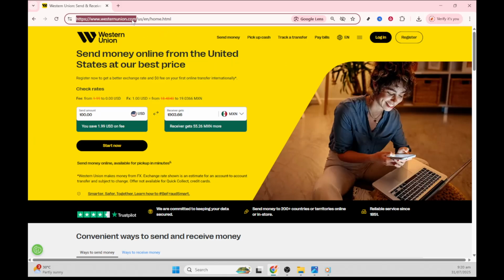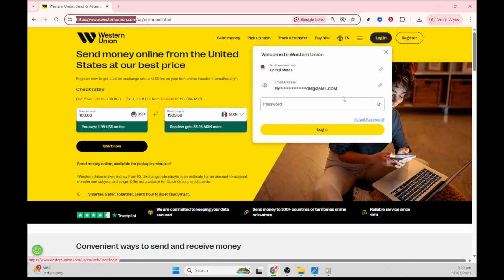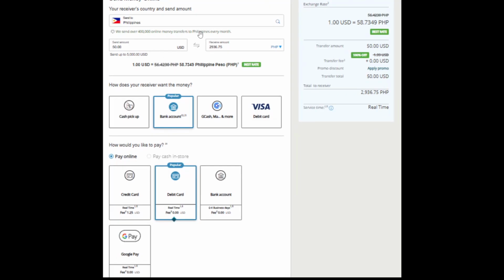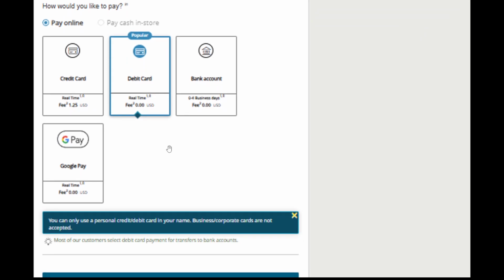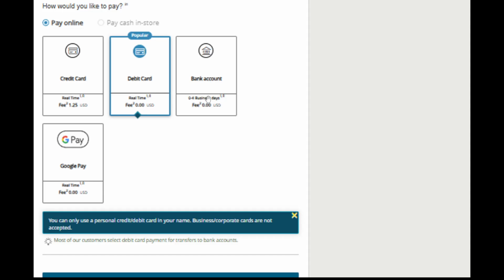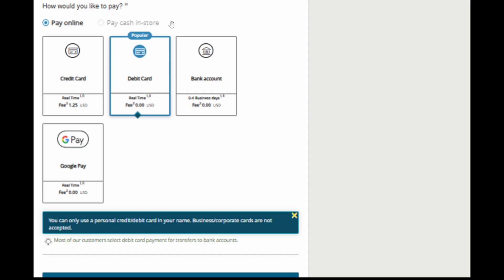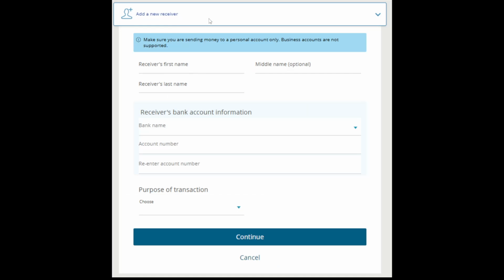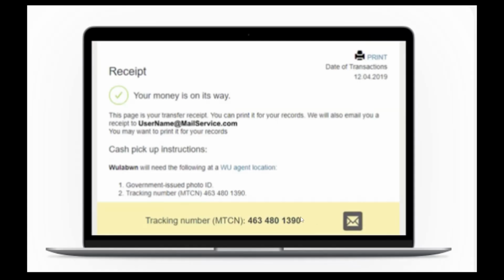How to Pay for Western Union Transfer Online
Sending money with Western Union? In this video, I’ll show you how to pay for your Western Union transfer online—whether you’re using a debit card, credit card, or bank account. This step-by-step tutorial makes the process fast, easy, and secure.

📲 What You’ll Learn:
✔️ How to start a money transfer on the Western Union website or app
✔️ How to choose a payment method (card, bank, etc.)
✔️ Tips for verifying your identity (if required)
✔️ How to confirm your transfer and get your MTCN

📌 No need to visit a branch—send money from home in minutes! Watch the full guide to make sure your online payment goes through smoothly.